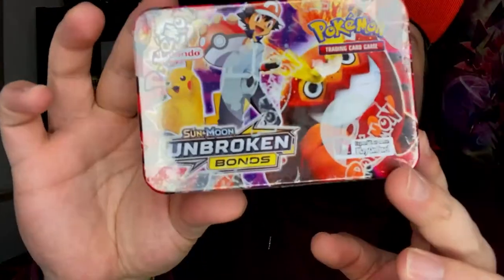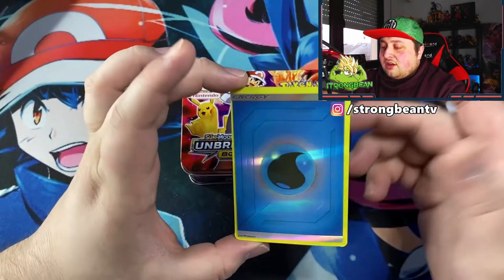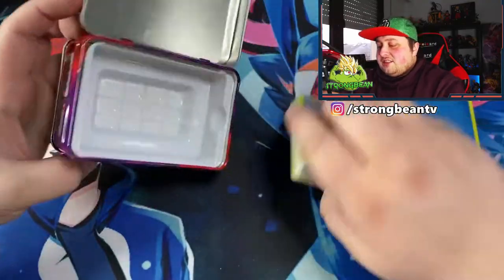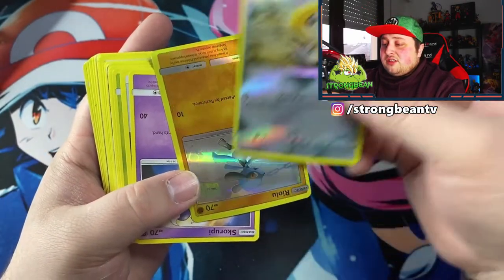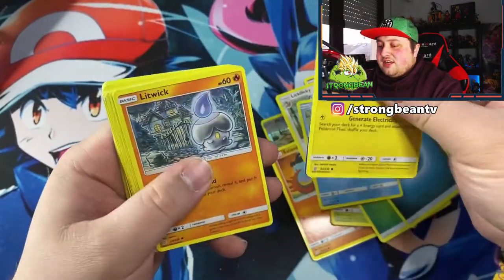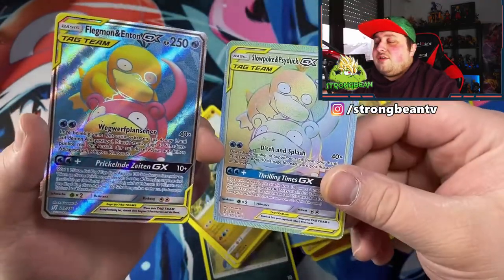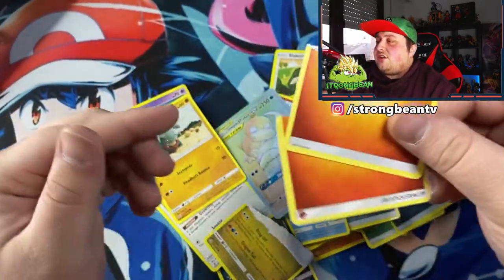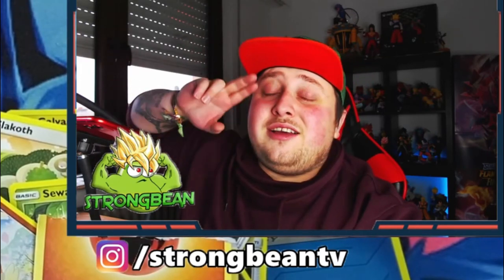HOW TO RECOGNIZE FAKE POKEMON CARDS!!!